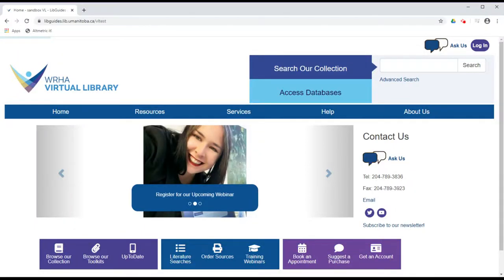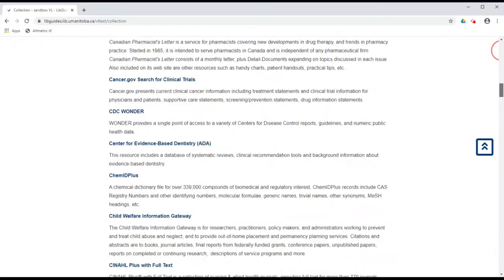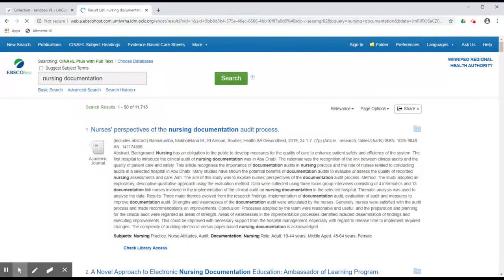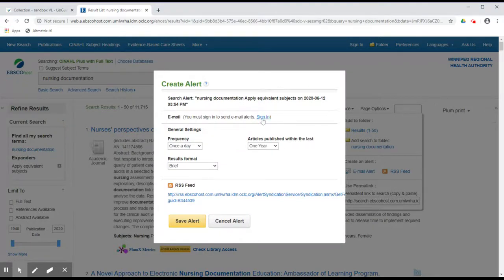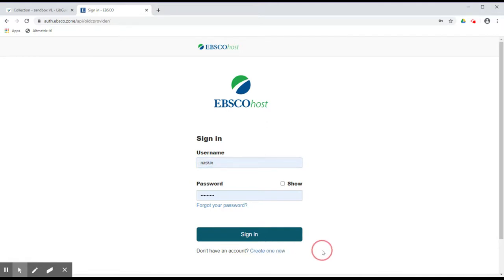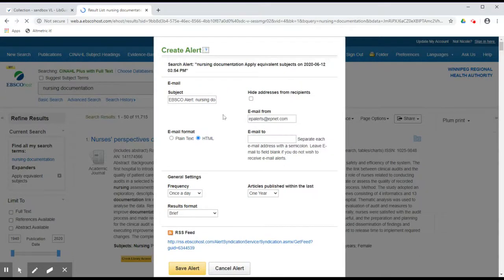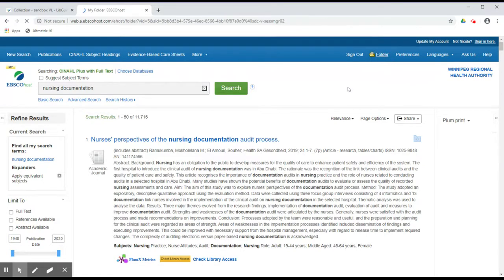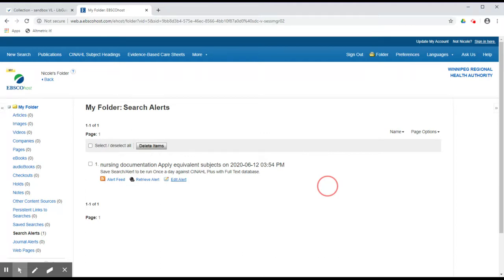Creating Alerts in CINAHL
This tutorial describes how to use CINAHL Plus to set up a search alert